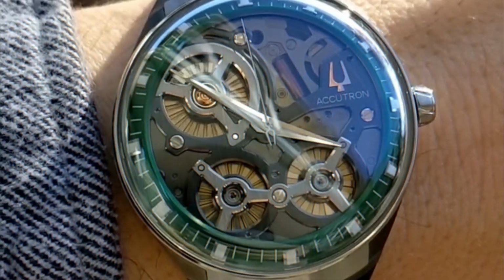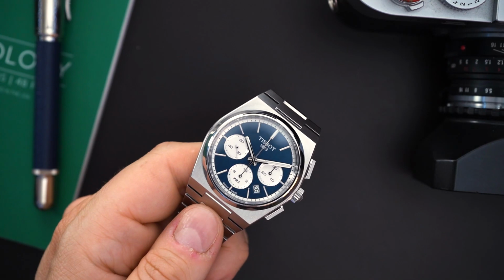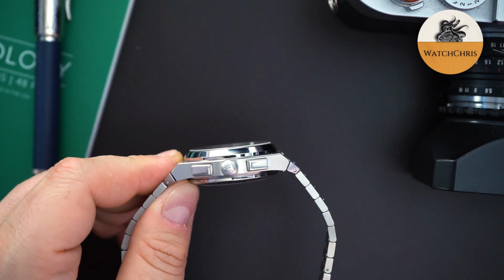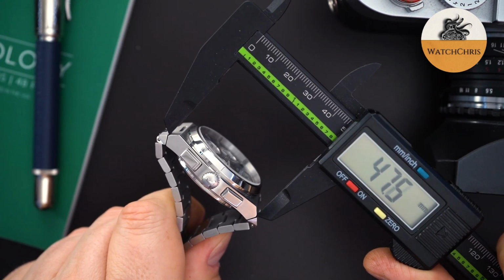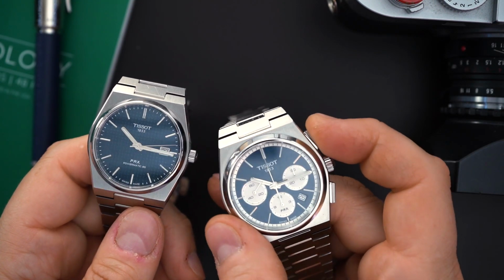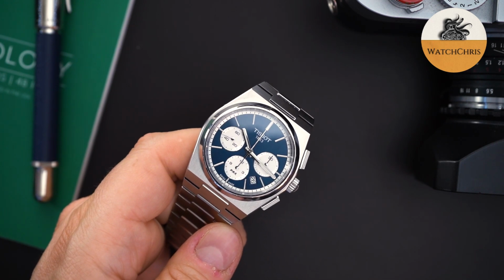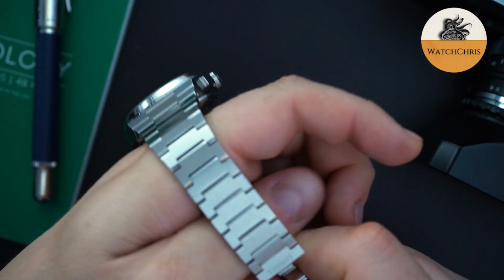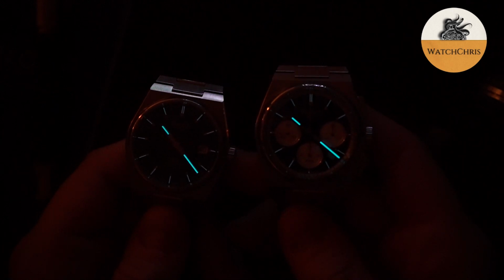Hands on TISSOT PRX Chronograph H31 Blue Dial Automatic Chrono and TISSOT PRX Powermatic 80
Hands on TISSOT PRX Chronograph H31 Blue Dial Automatic Chrono and TISSOT PRX Powermatic 80 New Tissot PRX Chrono

Visit WatchChrisBlog.com